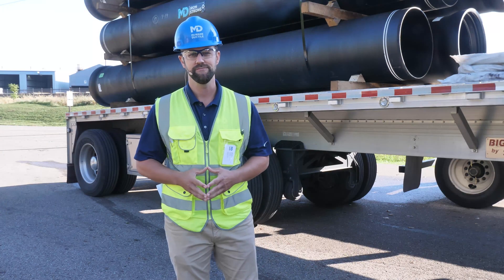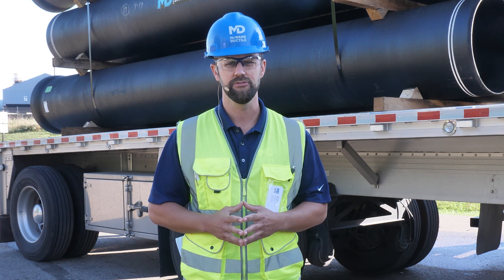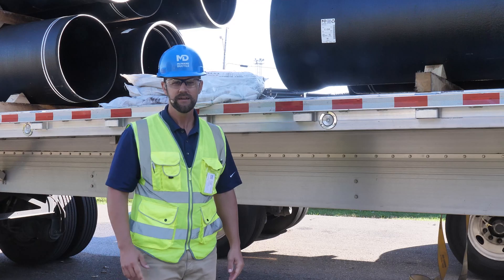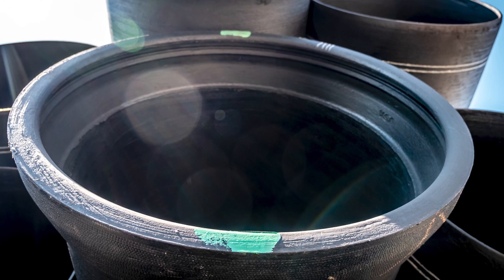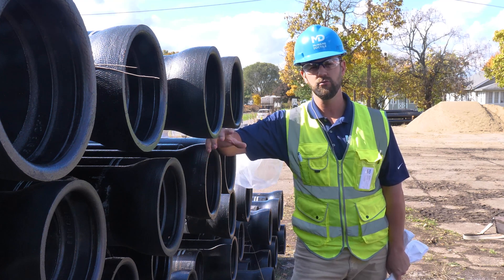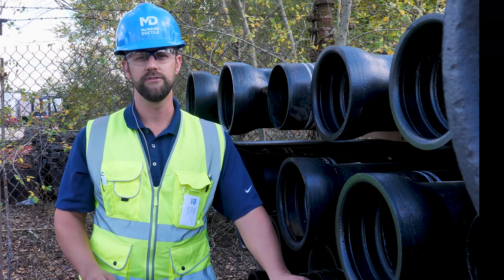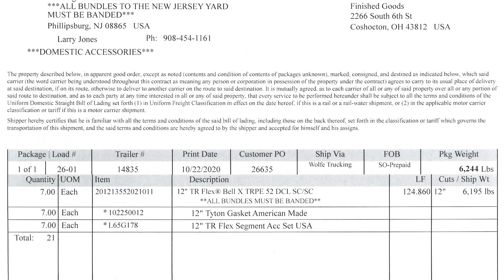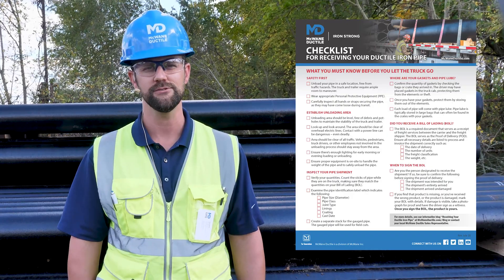How to Receive Ductile Iron Pipe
On this episode of Iron Strong, Sales Representative Josh Baker discusses what you need to know when receiving a truckload of Ductile iron pipe. From setting up a safe unloading area to confirming your order on the Bill of Lading, this video shows every step to take delivery the right way.

Chapters -
00:00 Introduction
00:32 Safety First
01:00 Establishing Your Unloading Area
01:27 What Do You Check For When DI Pipe Arrives?
02:24 Where Are Your Gaskets?
02:49 Where Is Your Lube?
03:12 Check For Damages
03:40 When To Sign The BOL
04:29 Conclusion

MDV000078